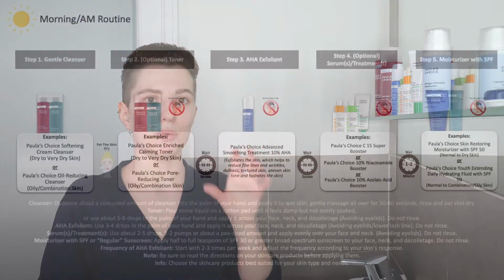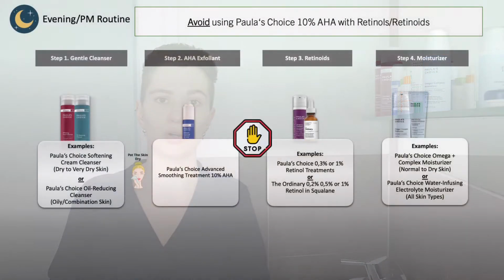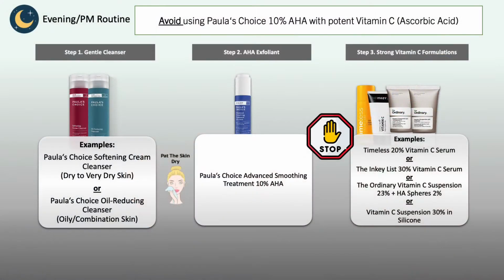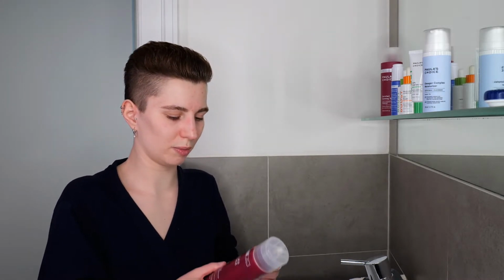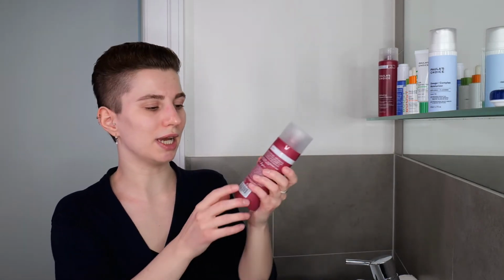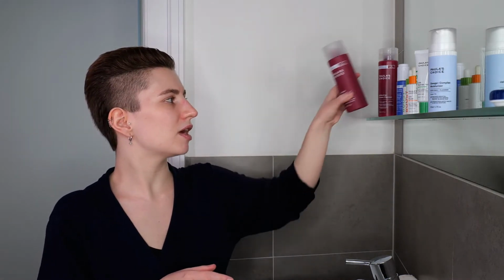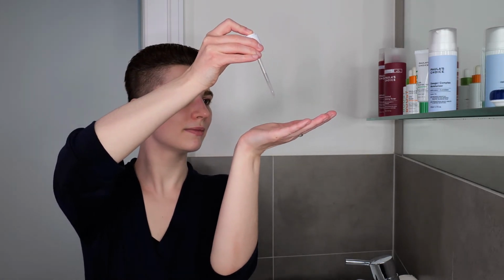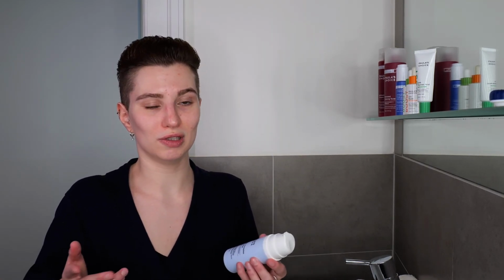How to use Paula’s Choice Advanced Smoothing Treatment 10% AHA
In this video, I will show you how to use Paula’s Choice Advanced Smoothing Treatment 10% AHA.

General Information: 00:00
Frequency of Use: 03:20
Example Routines/What to Avoid: 08:02
Step 1: Cleanser - Paula’s Choice Softening Cream Cleanser: 15:59
Step 2: Toner Explained: 18:36
Step 3: Exfoliant - Paula’s Choice Advanced Smoothing Treatment 10% AHA: 22:21
Step 4: Serums/Treatments Explained: 24:46
Step 5: Moisturizer/Sunscreen - Paula’s Choice Omega + Complex Moisturizer: 26:07

Paula’s Choice – Softening Cream Cleanser
Paula's Choice – Skin Recovery Calming Toner
Paula's Choice – BOOST 10% Azelaic Acid Booster
Paula's Choice – Omega+ Complex Lightweight Face Moisturizer